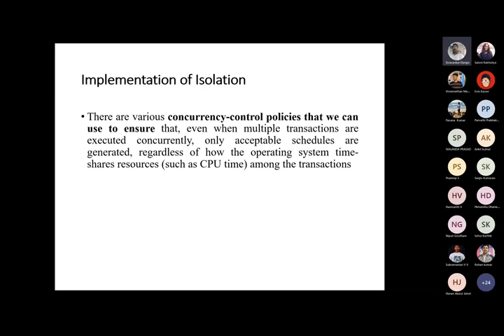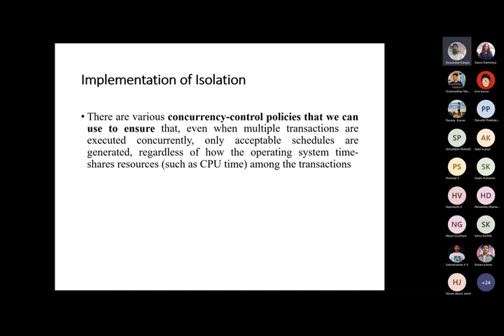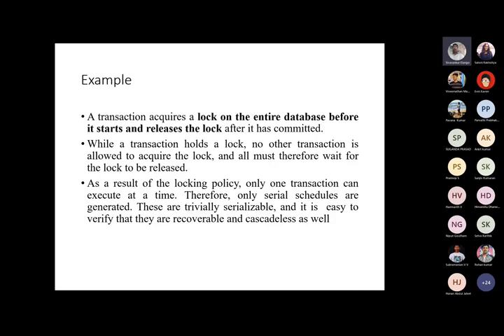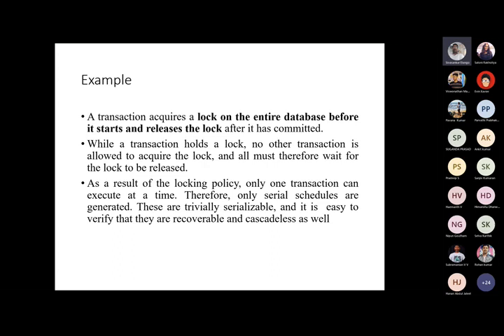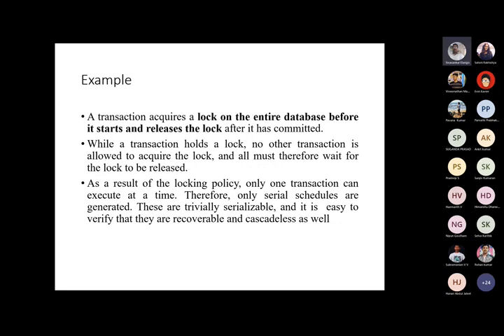23- 8 Implementation of Isolation( Lecture 23 - Transaction Atomicity )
23- 8 Implementation of Isolation( Lecture 23 - Transaction Atomicity )